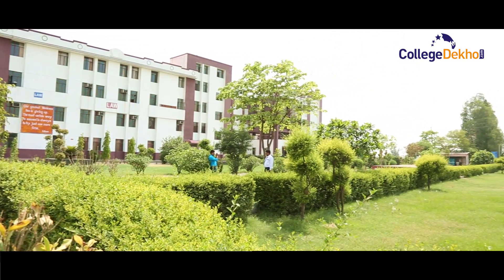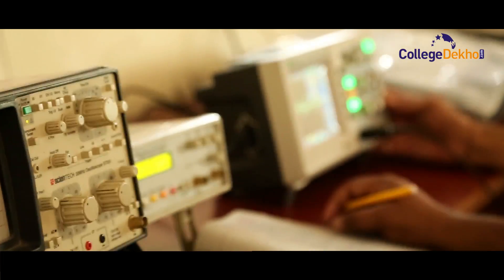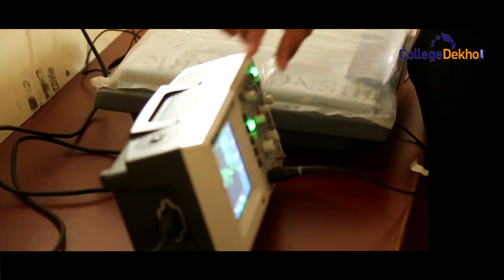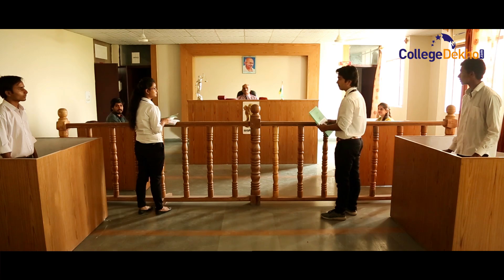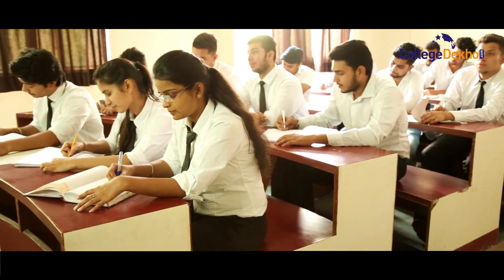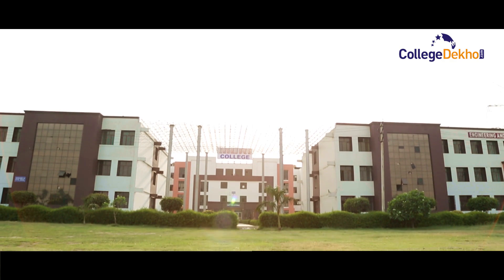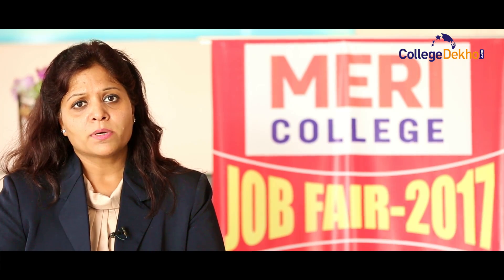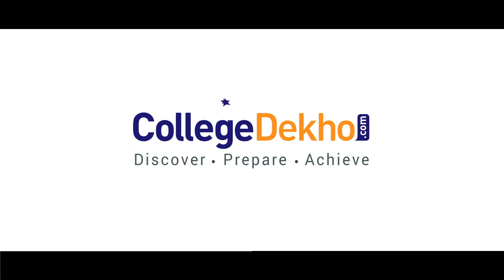MERI College of Engineering and Technology (MERI), Bahadurgarh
MERI College of Engineering and Technology or MERI Bahadurgarh B.Tech, BBA Civil Engineering,  Computer Science, Electronics & Communication Engineering, Mechanical Engineering, Electrical Engineering.